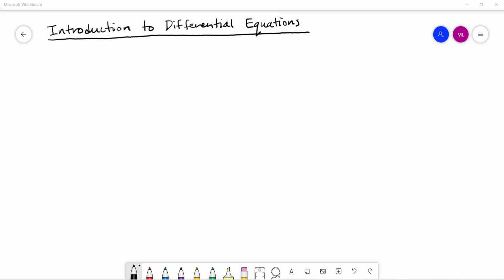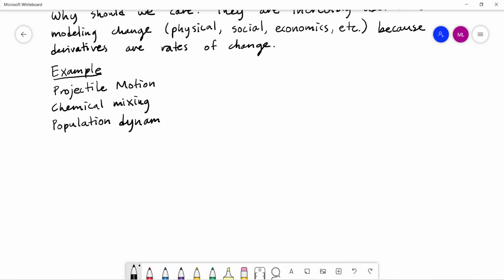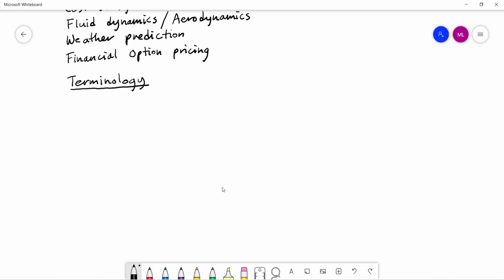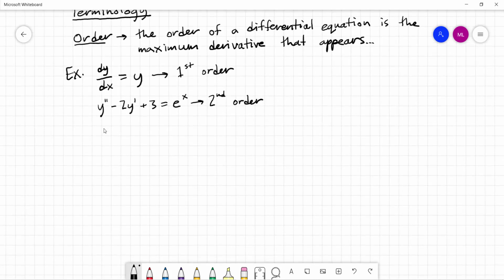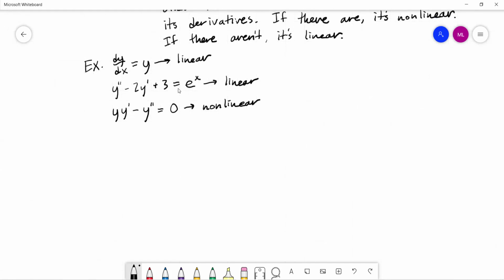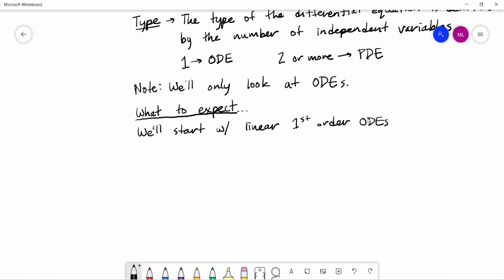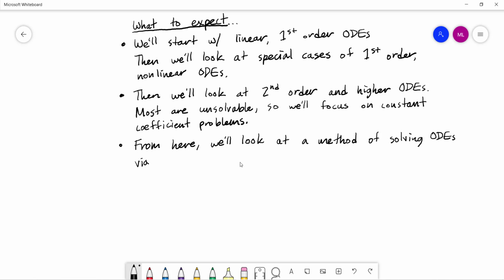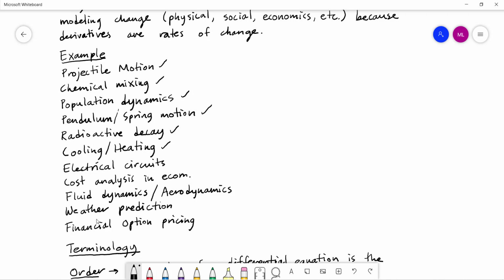Introduction to Ordinary Differential Equations